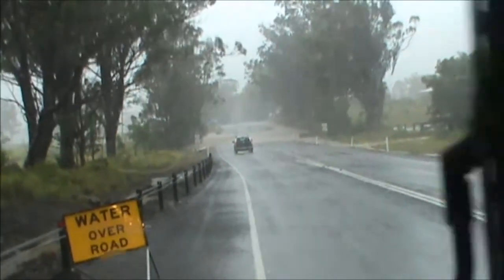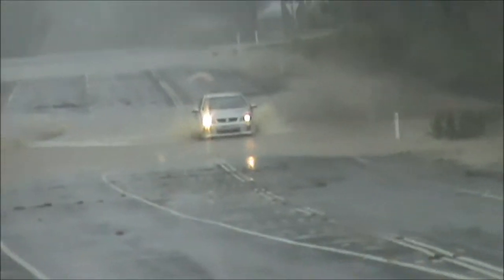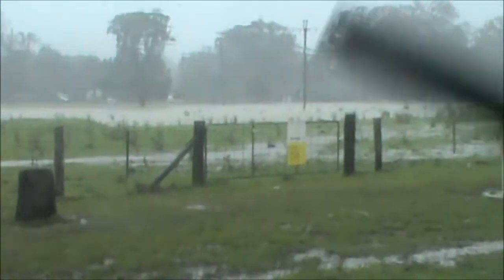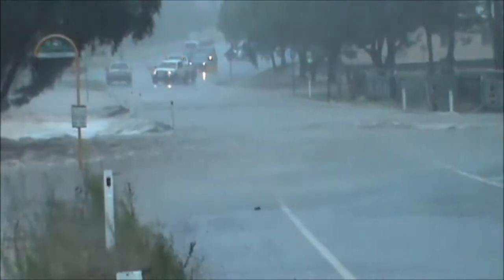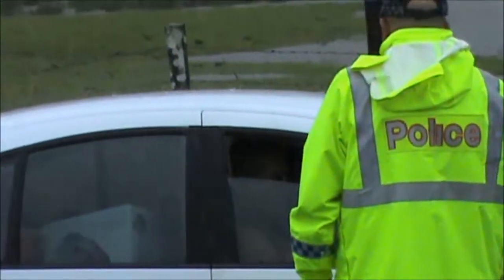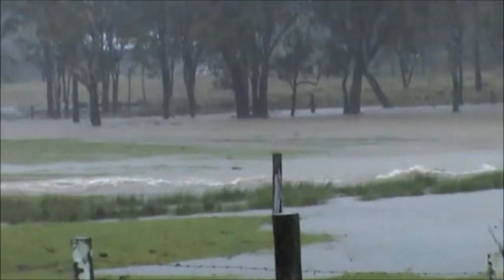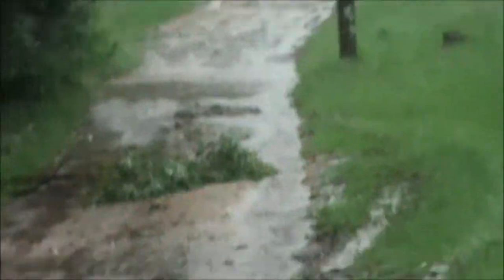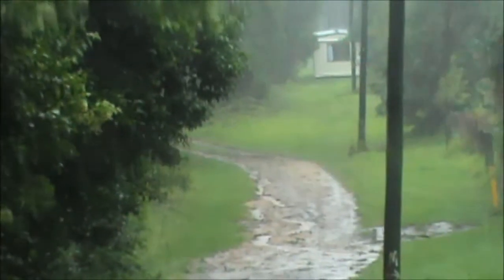Extreme Weather, Preparedness.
At the time of this video, evacuations in the small town were in progress. Widespread evacuations are in place throughout SE Qld, severe weather warnings including flood, evacuations, tornadoes, destructive winds, heavy rain, road weather alerts, many roads are cut in our area.